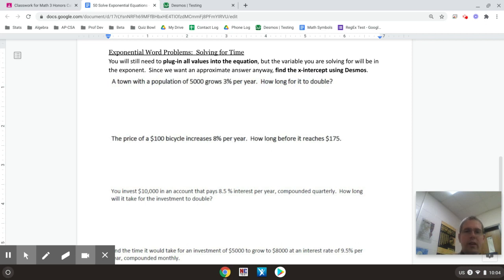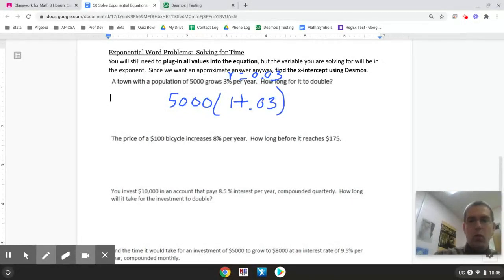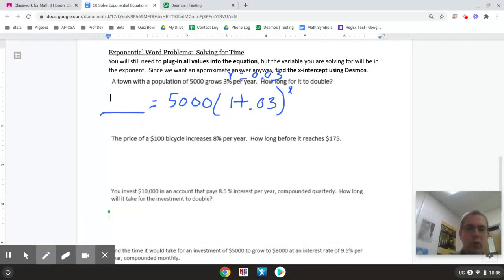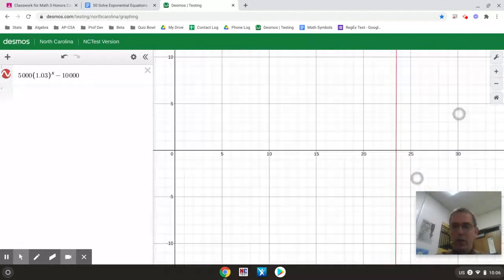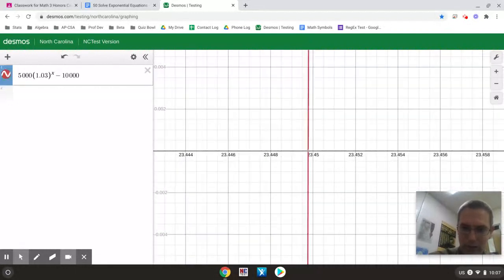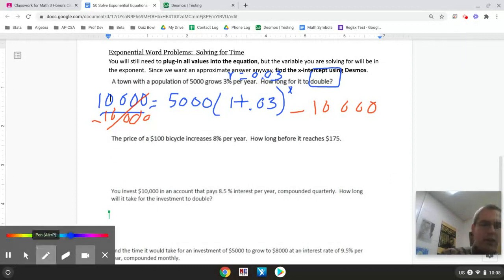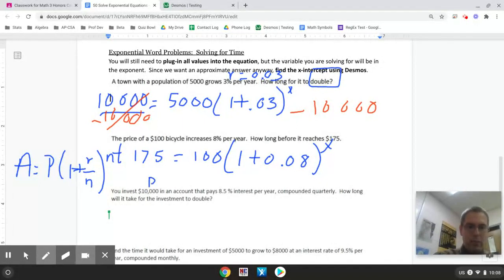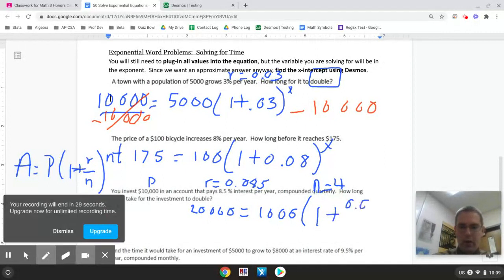Exponential Word Problems, pt 1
Using Desmos graphing to solve for time in exponential word problems